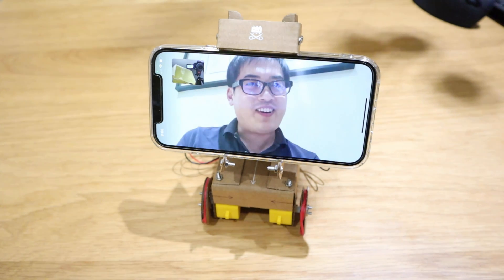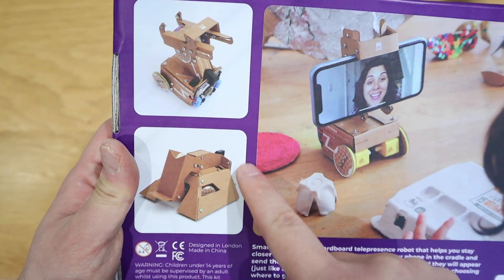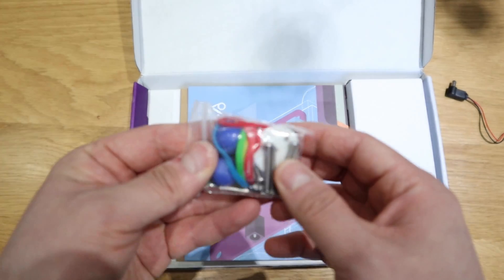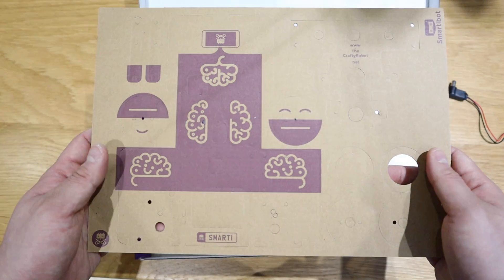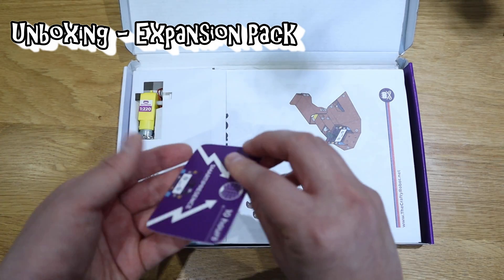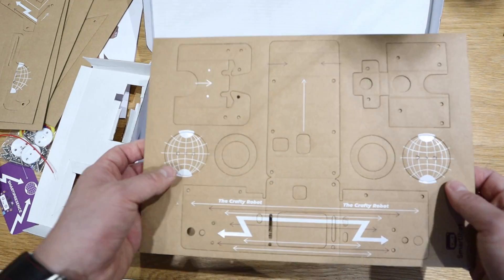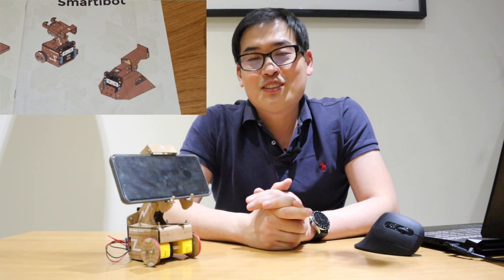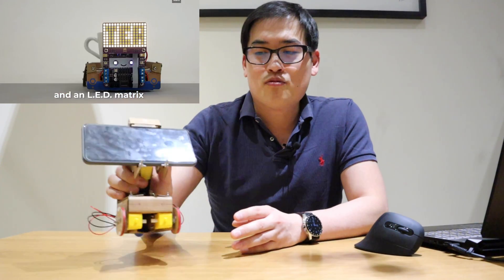Cheapest Telepresence A.I. Robot - Smartipresence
Timestamps
0:00 - 1:37 Intro
1:38 - 3:16 Unboxing Smartibox
3:17 - 4:34 Unboxing Expansion Kit
4:35 - 5:26 Building Smartibot
5:27 - 6:13 Building Smartipresence
6:14 - 8:24 Conclusion